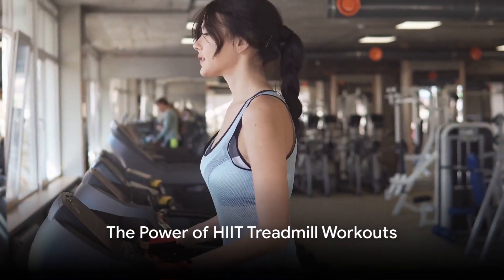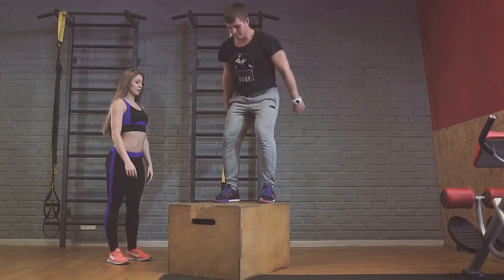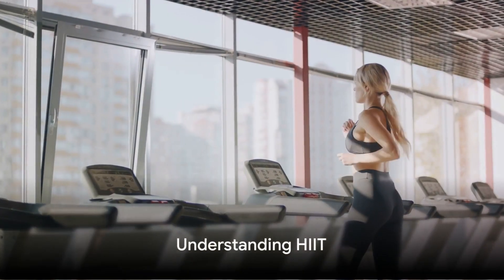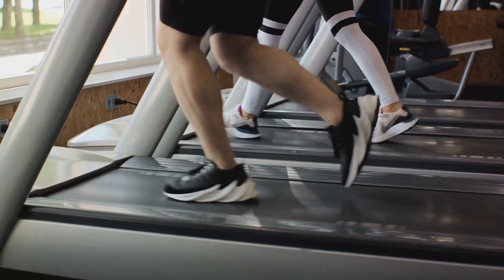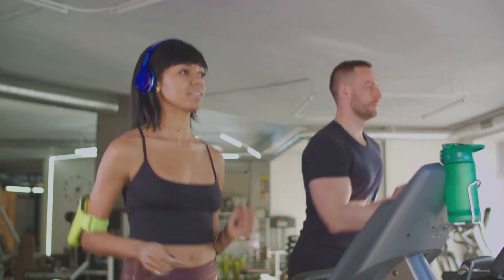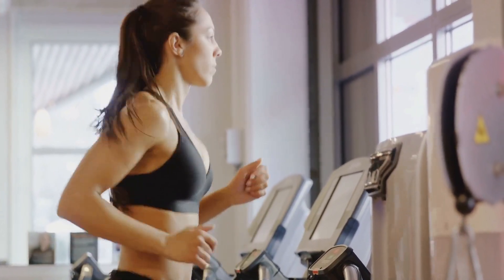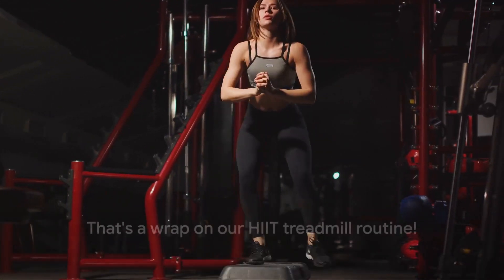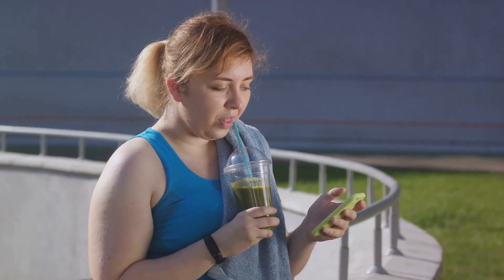Shred fat in under 15 minutes with this HIIT treadmill routine